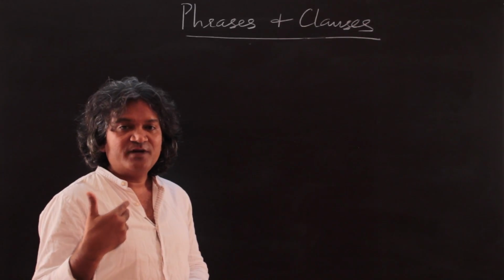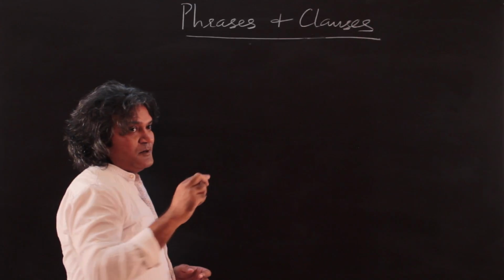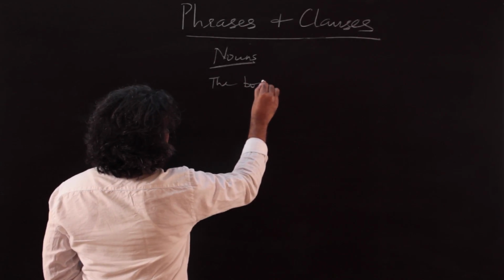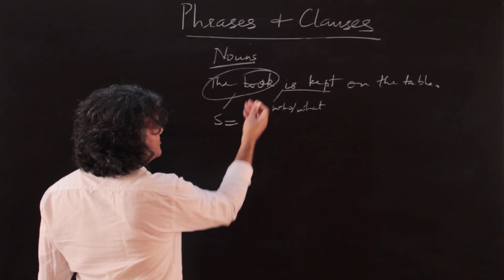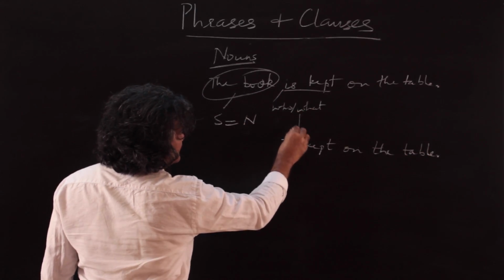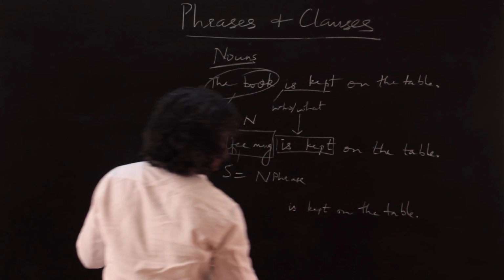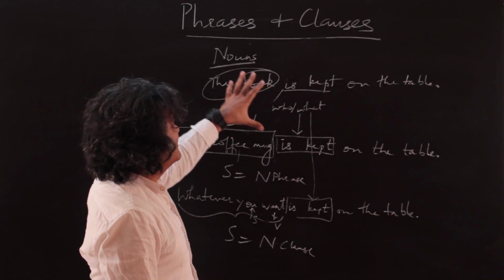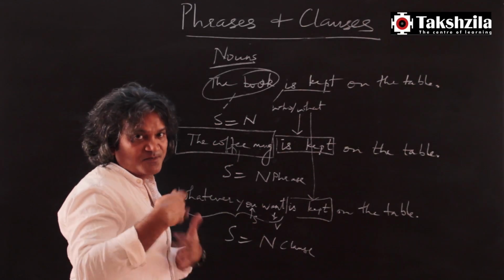Phrases & Clauses 2: Noun Clauses